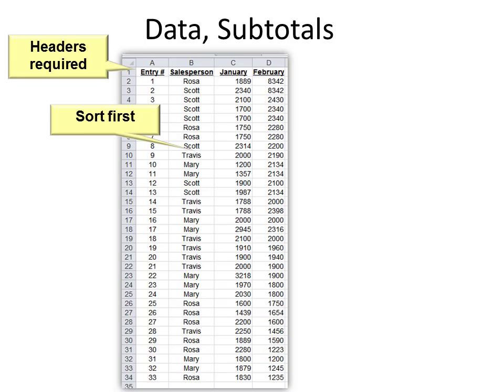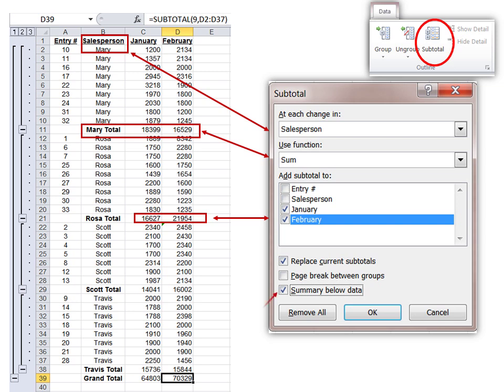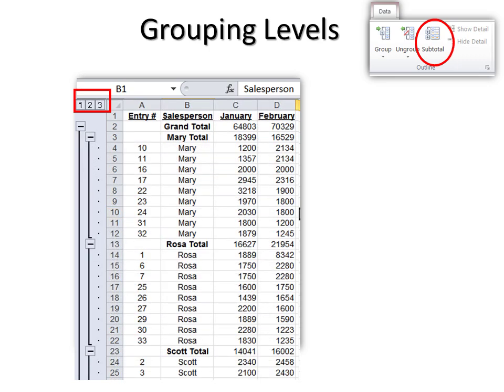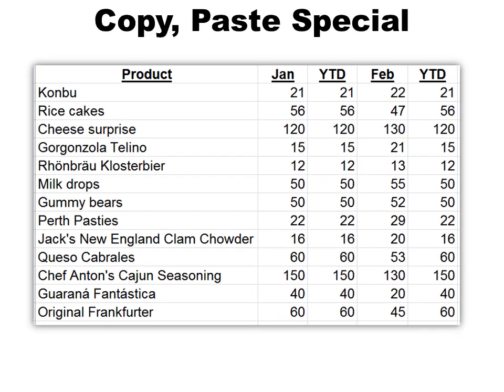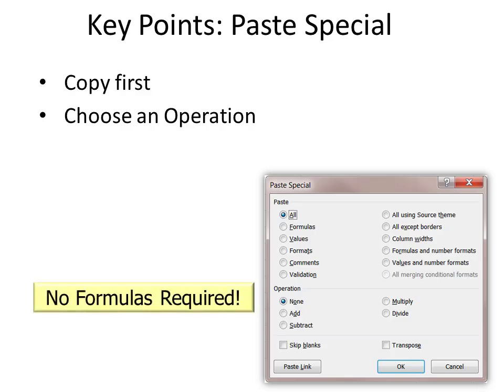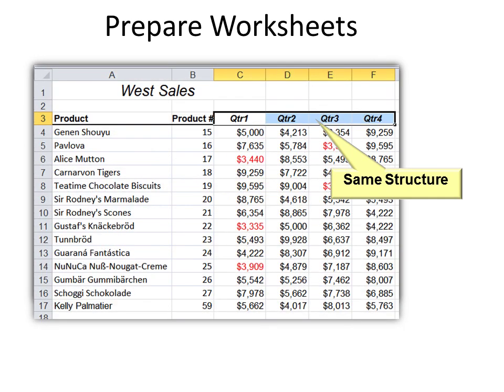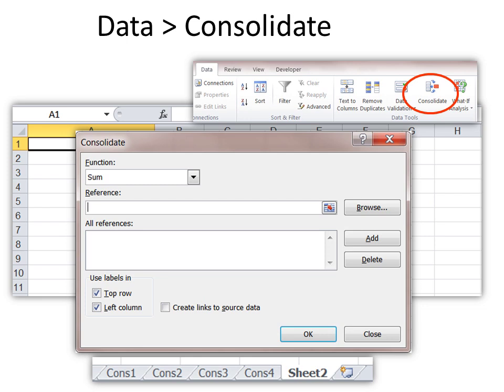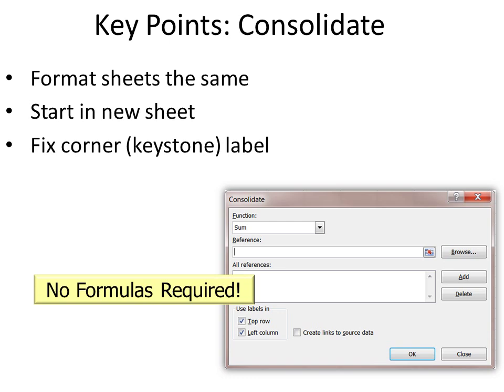Excel - Subtotals And Consolidations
Learn to add endless rows of Excel data without using one formula in this short, concise tutorial from @TrainerLori.